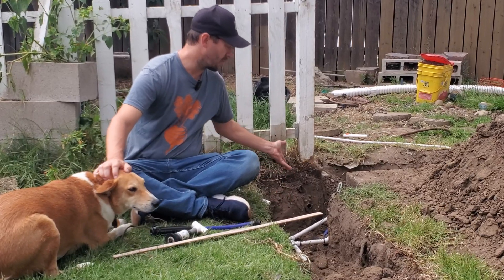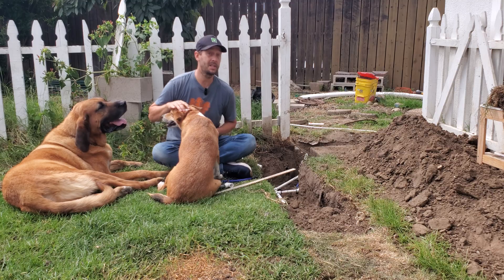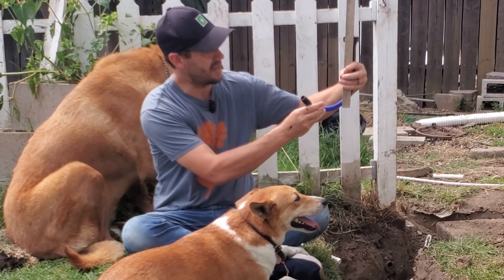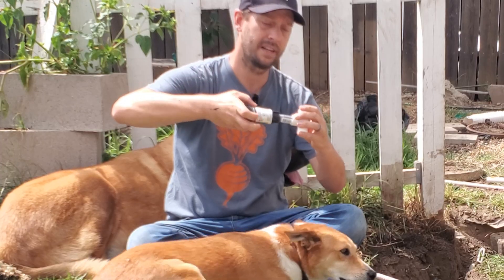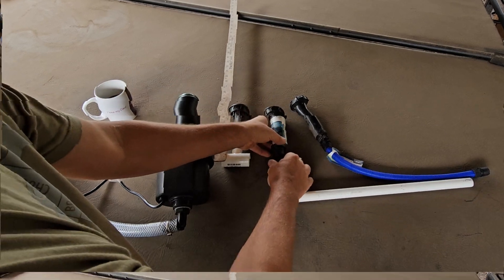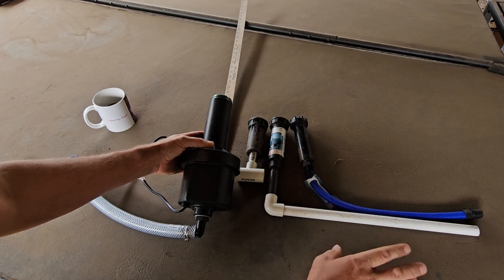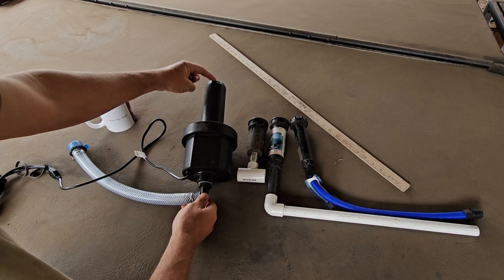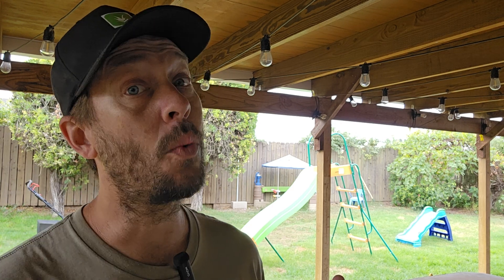How Deep Are Sprinkler Pipes Underground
Sprinkler pipes are typically buried deeper in colder climates and shallower in warmer climates but there is a minimum depth they should sit underground...and certain types of pop-up sprinklers should use a pipe trench depth that is even deeper than 12 inches. In this video, I explain all this and more with examples.

► To learn more about how to use less water in your lawn make sure to see this blog post

► If you are curious how much it costs to install the fancy Irrigreen sprinklers in your yard instead of the standard traditional in-ground sprinklers most people have then see this blog post

► See this blog post for a written version of this video